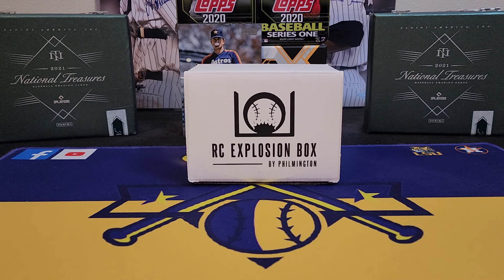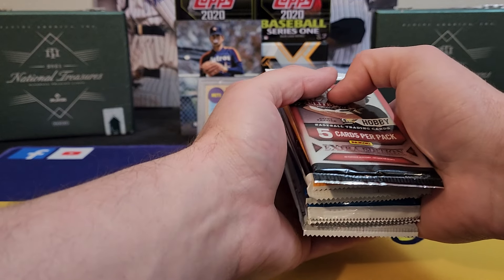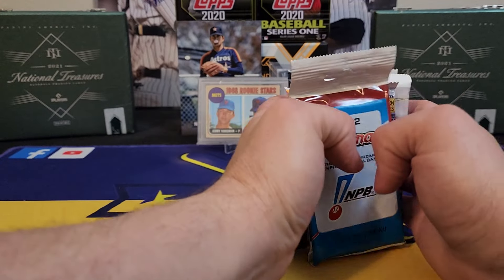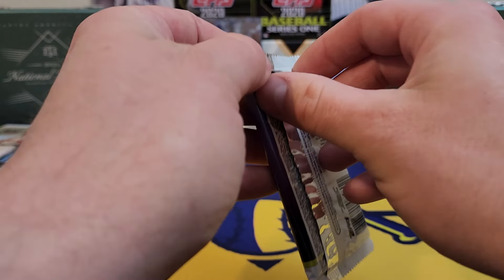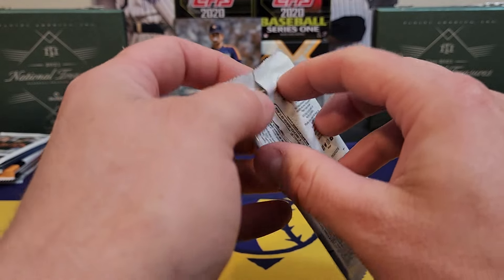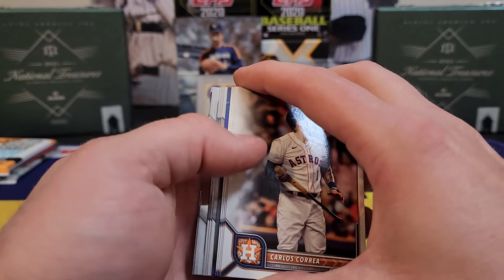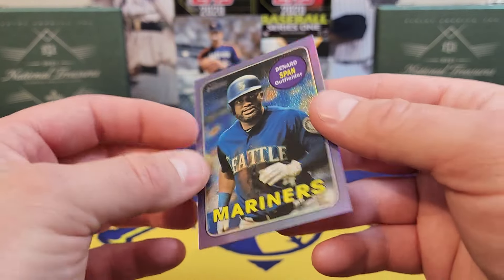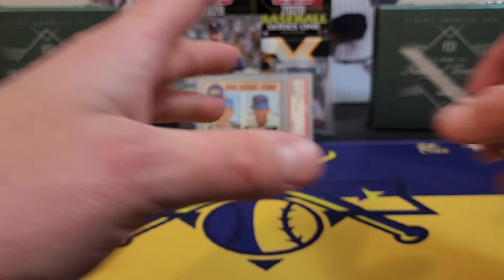The RC Explosion Box Vol. 63 For March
In today's video we are ripping the March edition of the rc explosion box. Still to this day one of if not the best sub box on the market and I highly recommend if you're looking for one. Let's see what we can pull in this one and as always Happy Collecting!!!